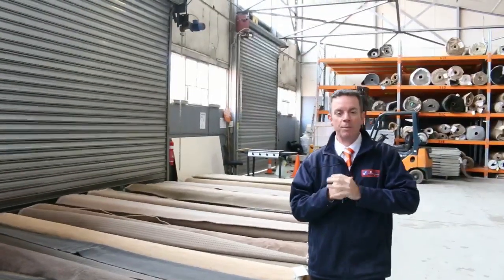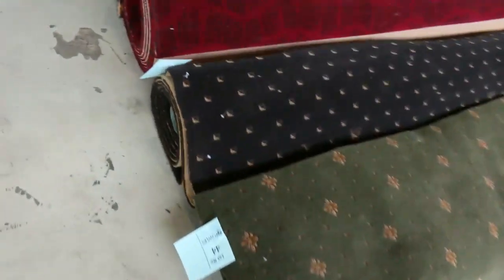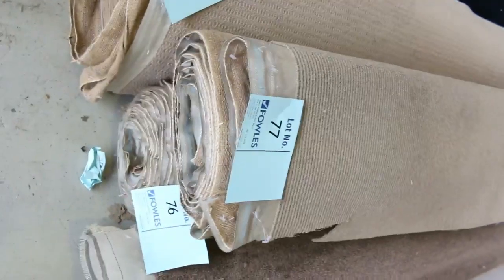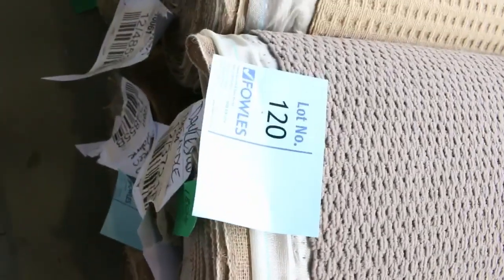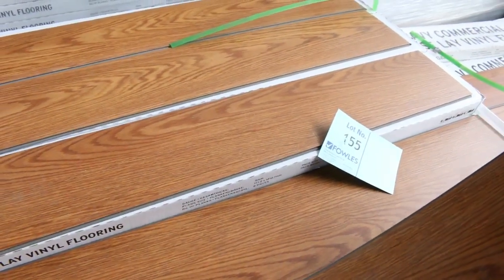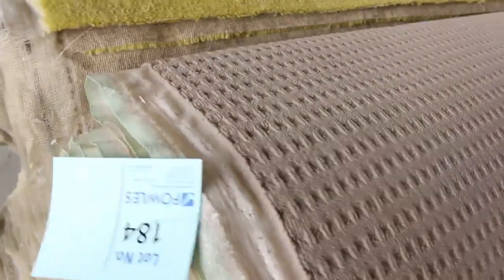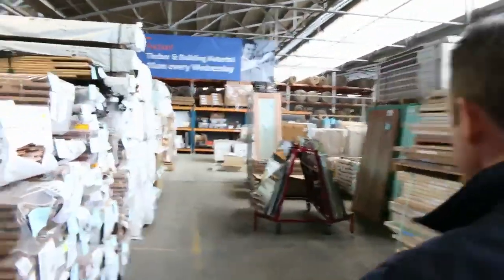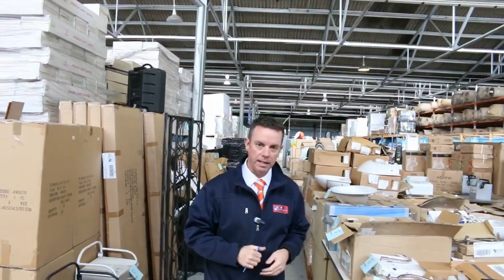Carpet Auction 3 August